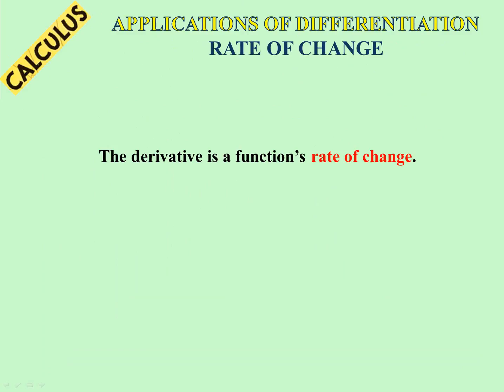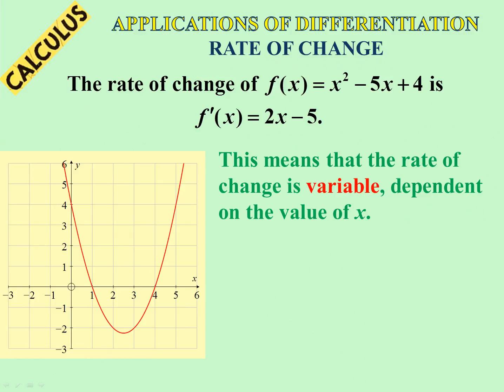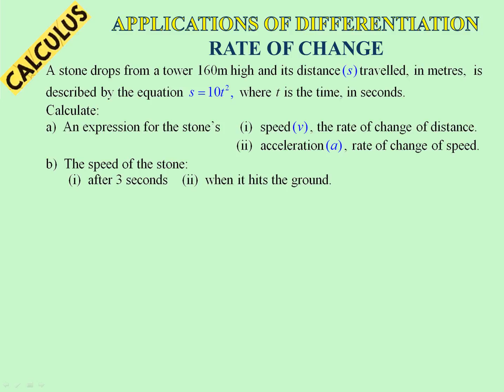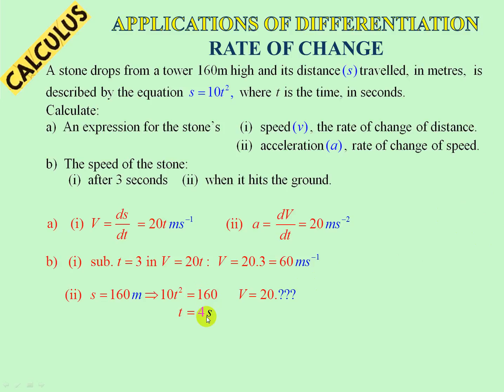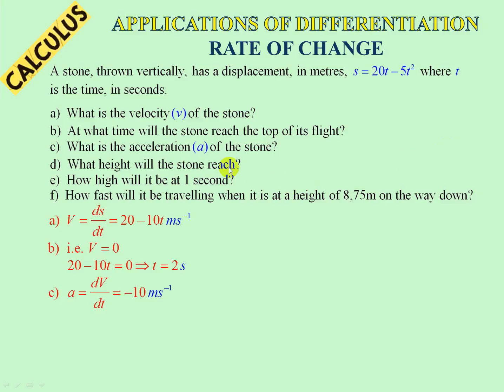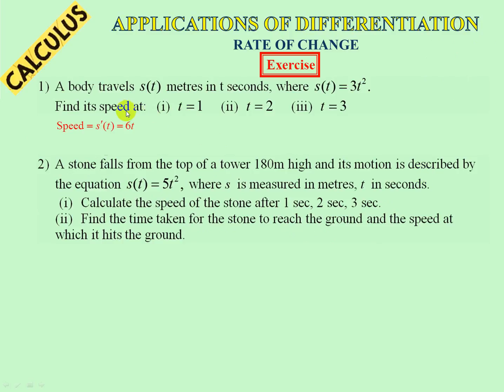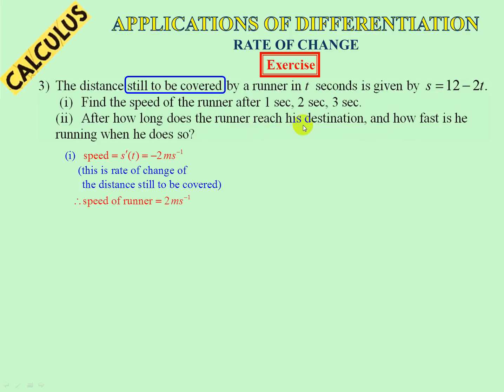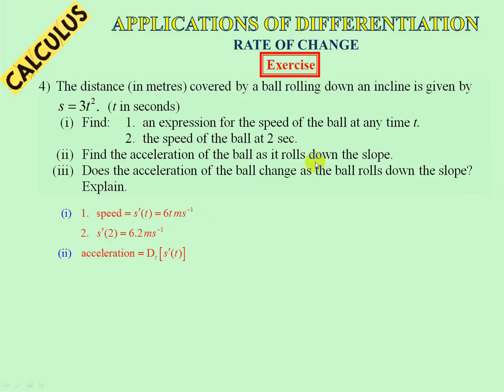Basic Calculus Rate of Change